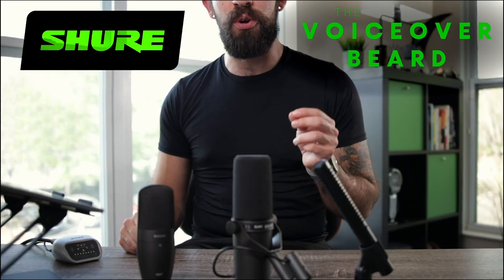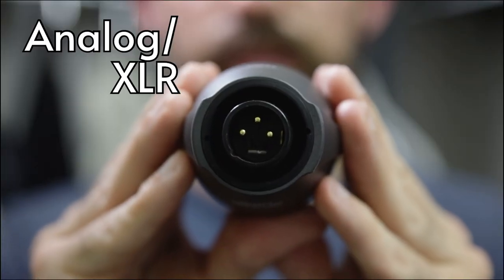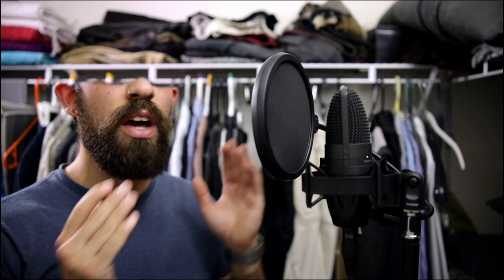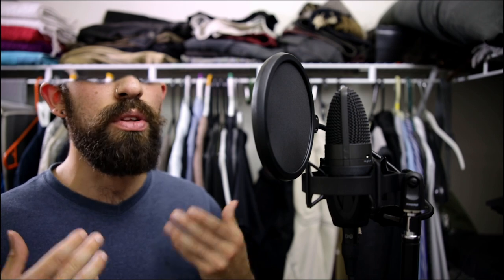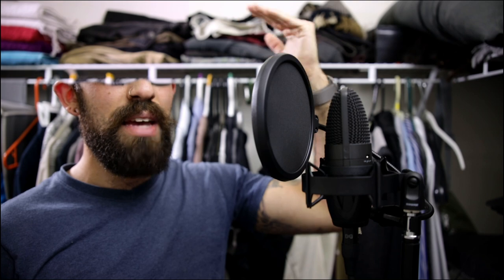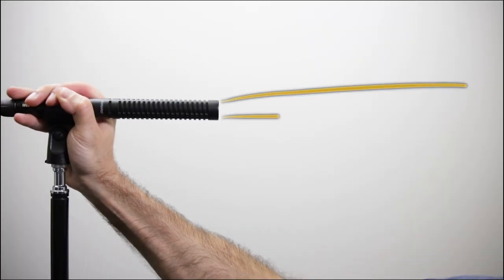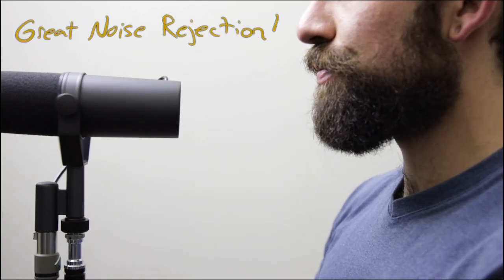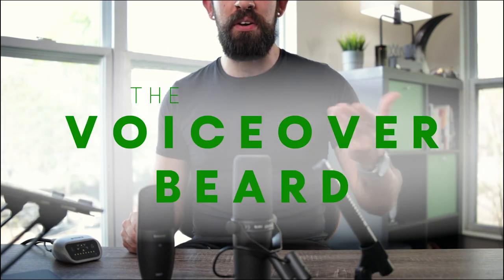Voiceover Recording Tips with The Voiceover Beard | Shure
Join The Voiceover Beard for an in-depth look at mic placement, tips for recording your voice, and a demonstration of three Shure voiceover mics.

Want to learn about the Voiceover business from The Beard? Hit this link and get his Audiobook for free: